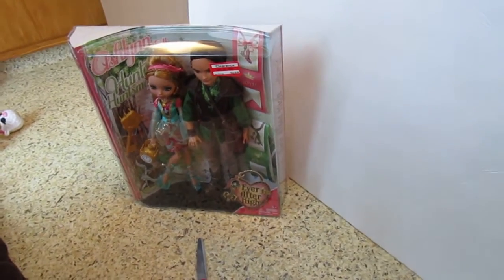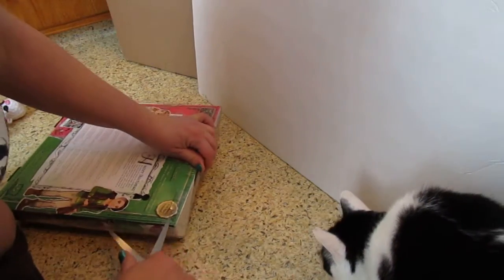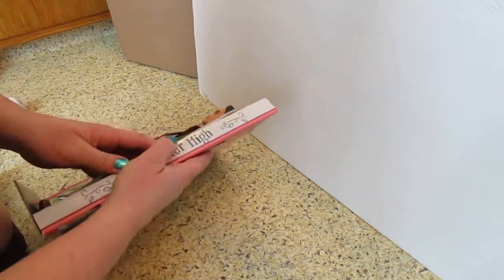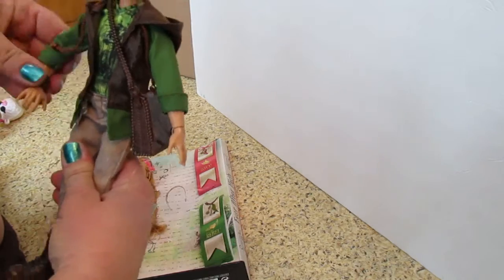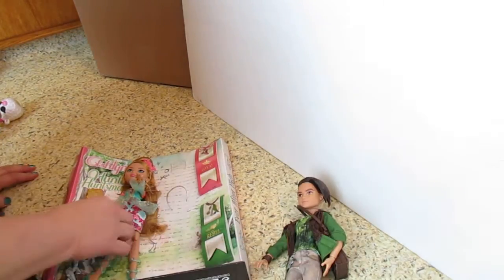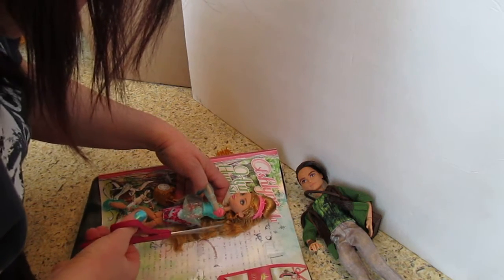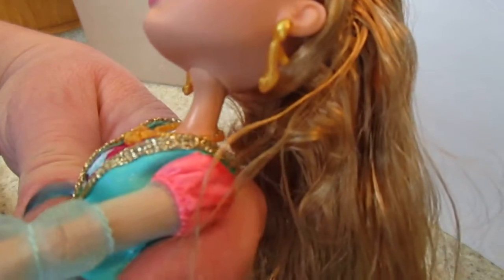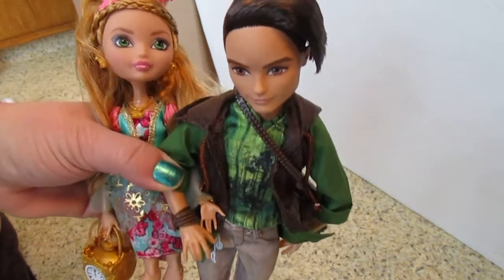Ashlynn Ella and Hunter Huntsman Box Opening Ever After High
The doll stands are in the box.  The pink Royal and green Rebel things on the side are little booklets that open up and tell their stories.
I bought these at Target.
If you want to send fun mail to me:
Aunnie's Toy Chest